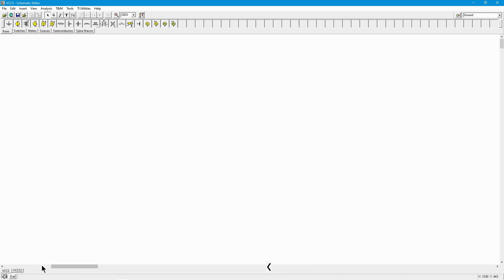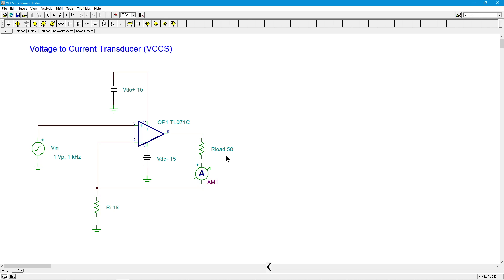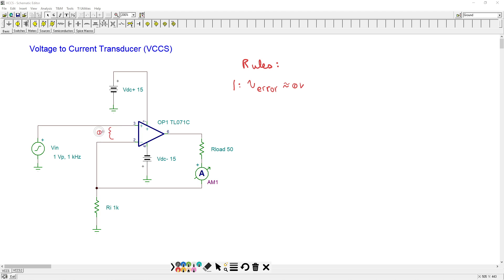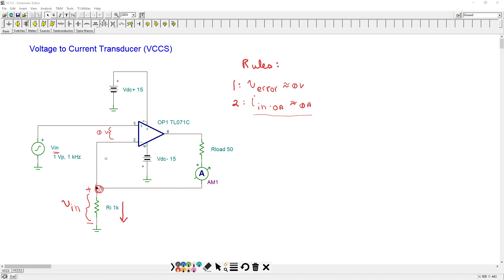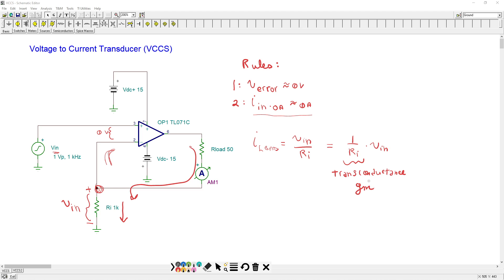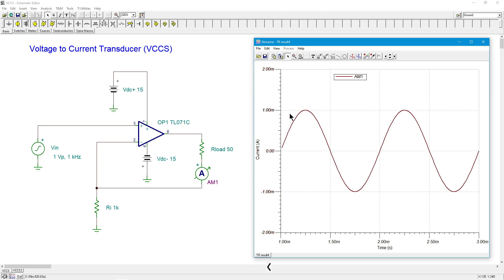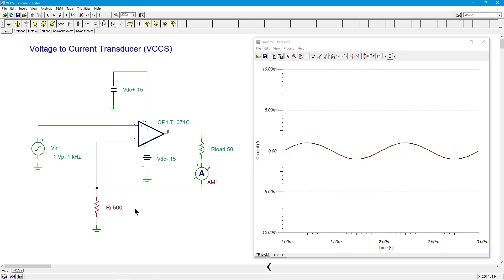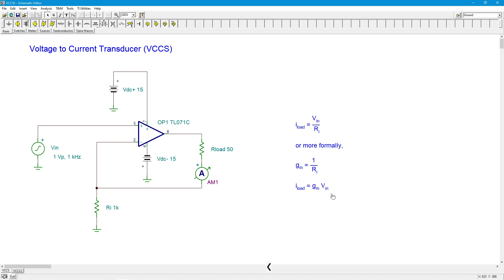Op Amps: Voltage to Current Transducer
This video explores the operation of voltage to current transducers, also known as voltage controlled current sources (VCCS). In this particular version, the load is floating (i.e., not connected to ground).